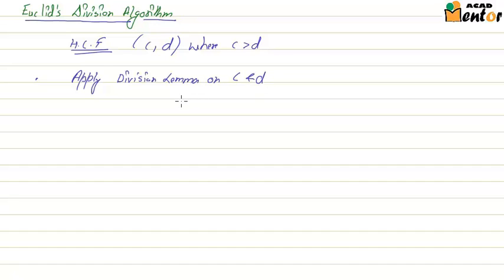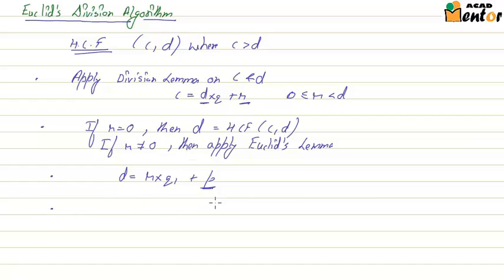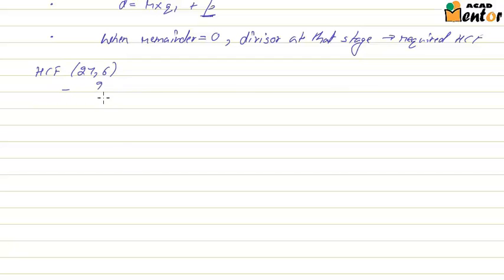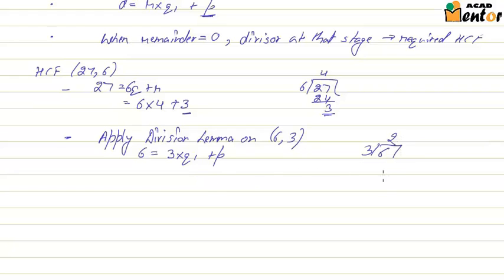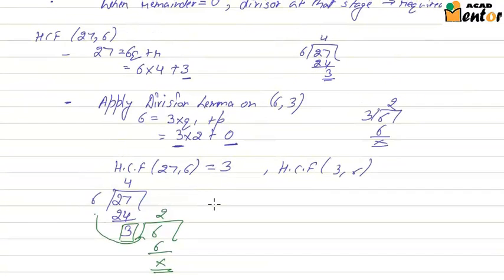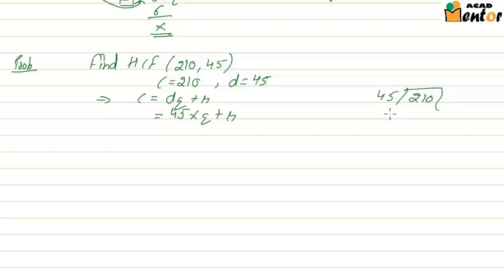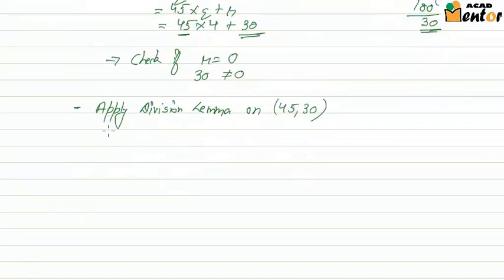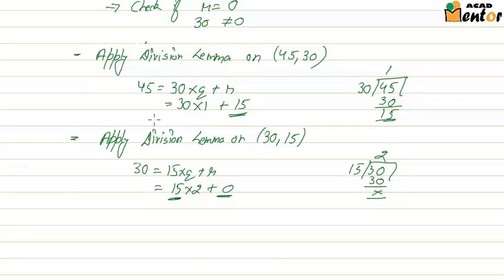10.1.3 Euclid's Division Algorithm Class 10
We look at a method of finding HCF using Euclid's Division Algorithm